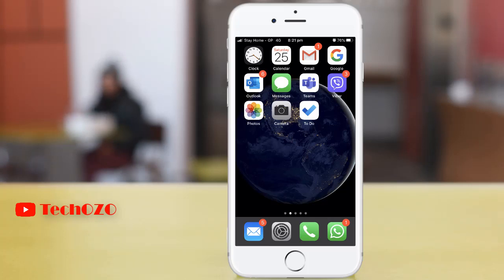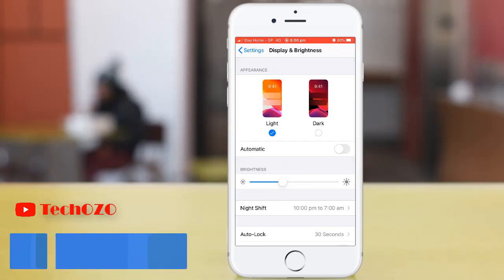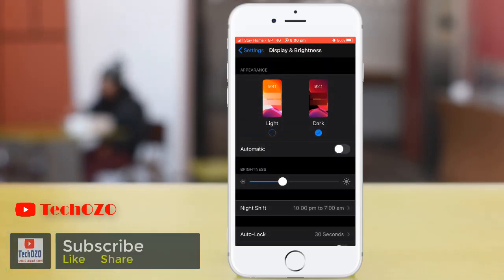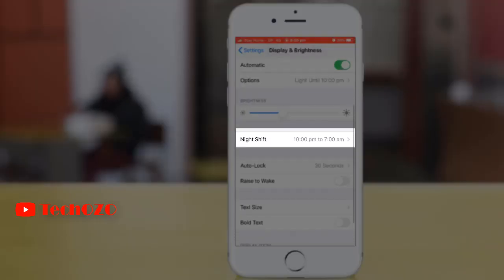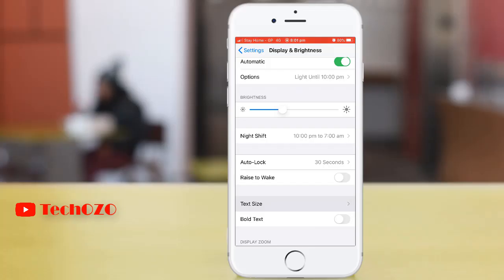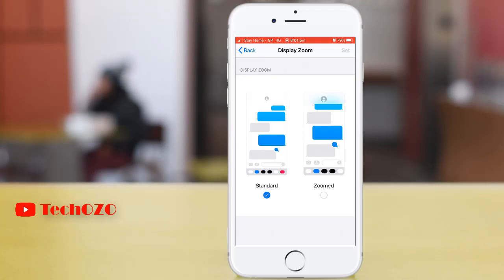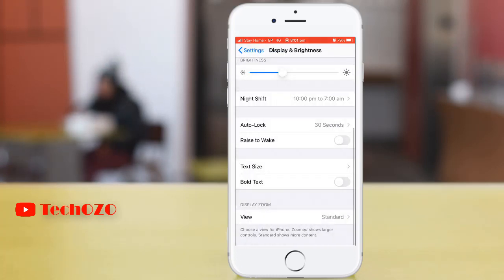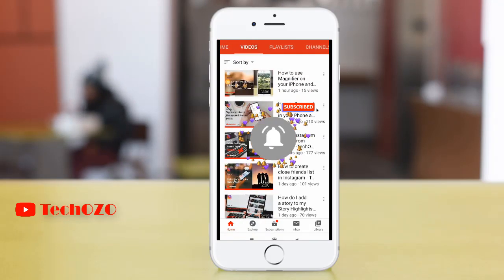Dark mode Display Brightness & Night shift view on iPhone iOS 13 - TechOZO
Detail info on Display & Brightness, appearance (Dark mode schedule), Night shit plan, change text size and display zoom view.

iOS 13 tips and tech info

▬ STAY UP-TO-DATE! ▬